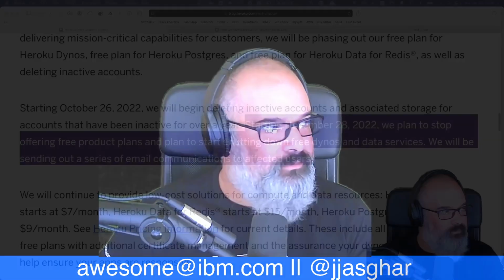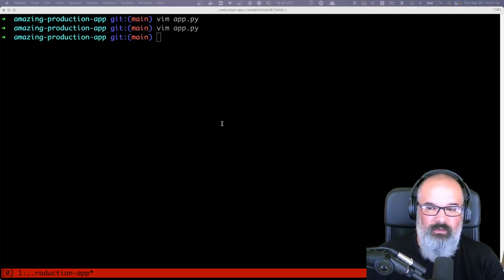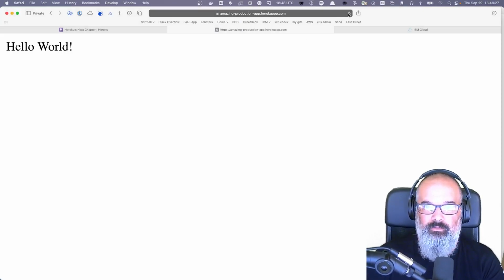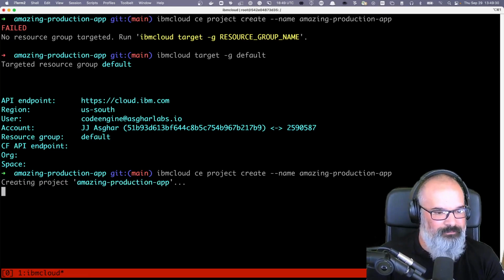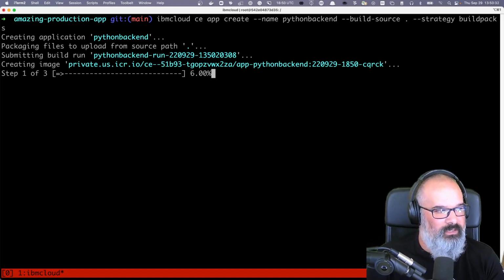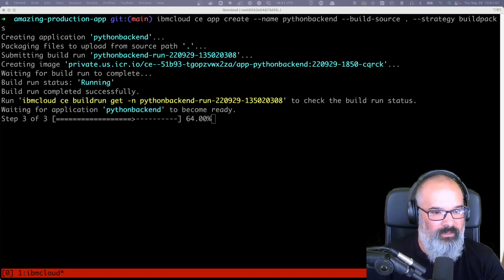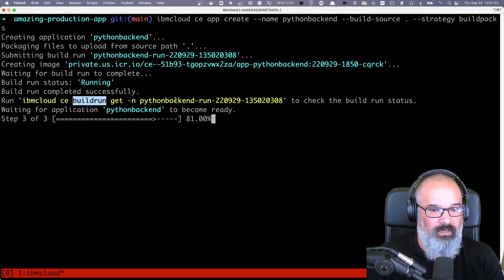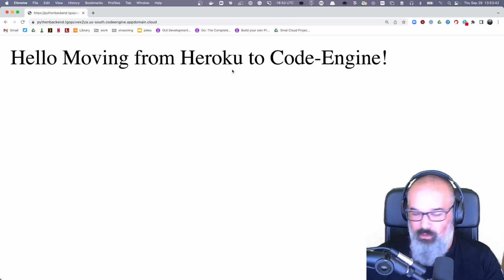Migrating from Heroku to Code-Engine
JJ spends a few mins migrating a heroku app to Code-Engine in just a few commands.